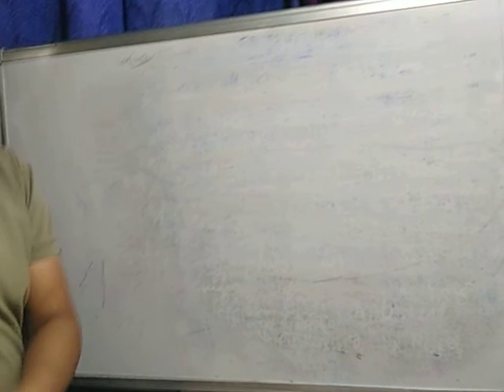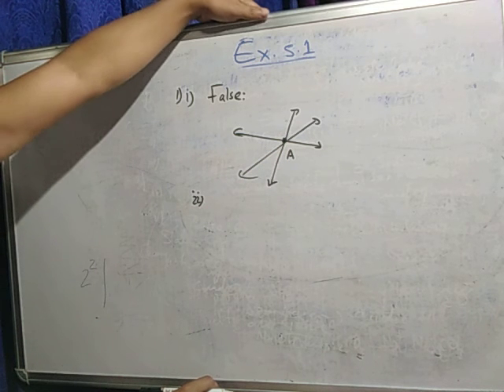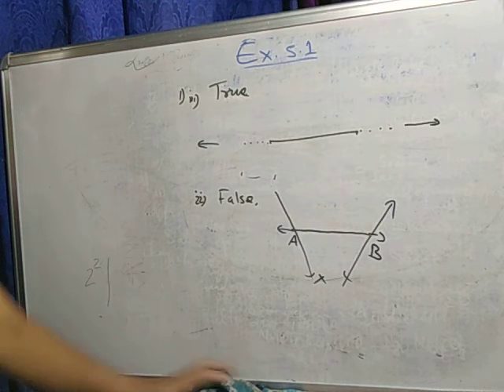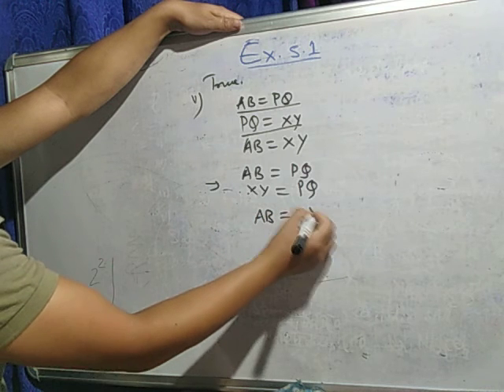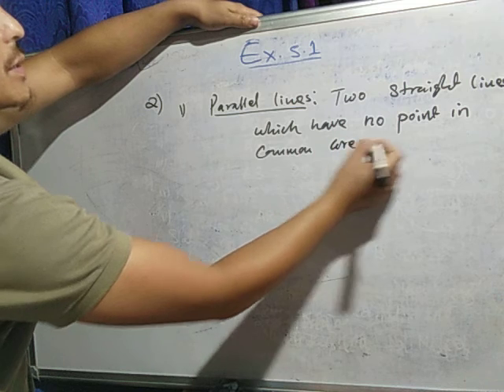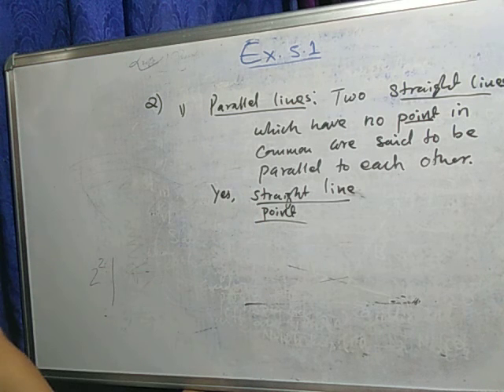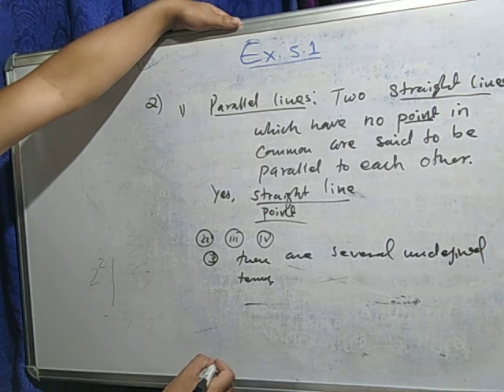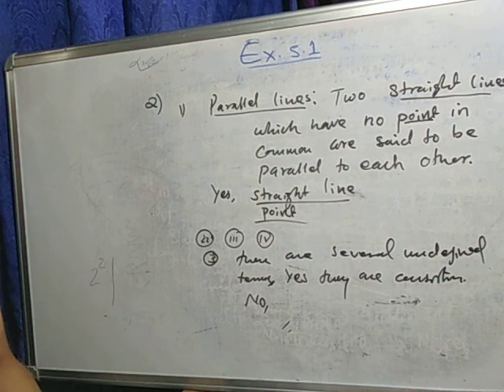Class 9 mathematics